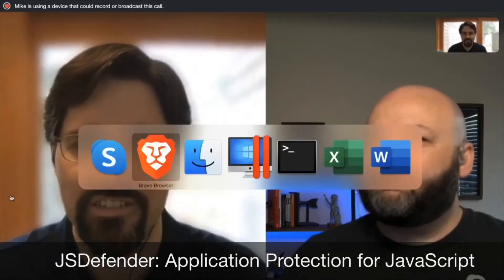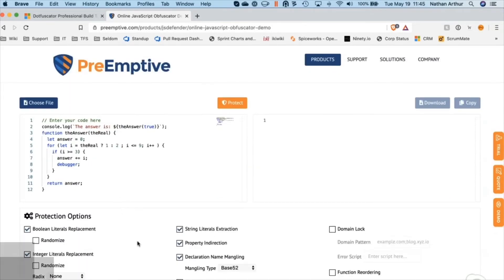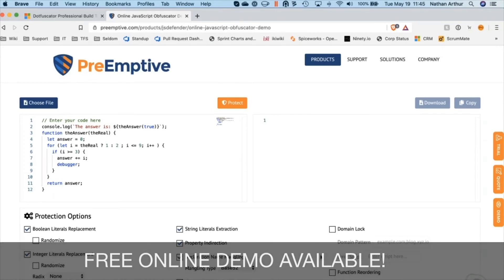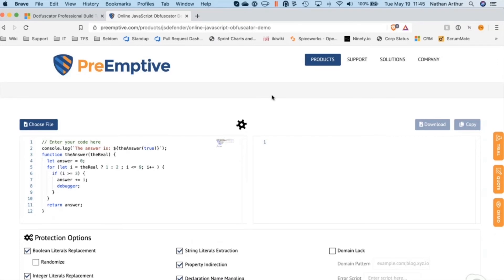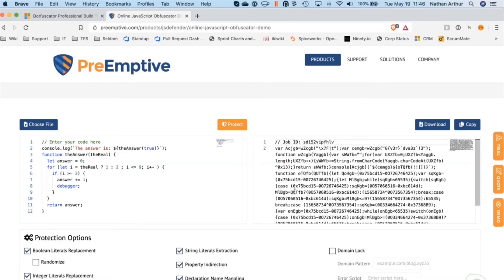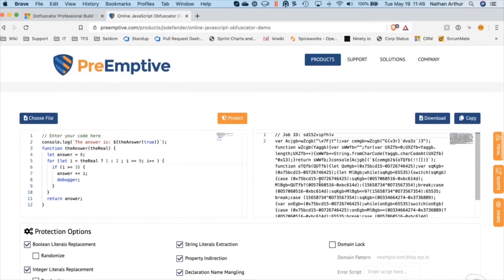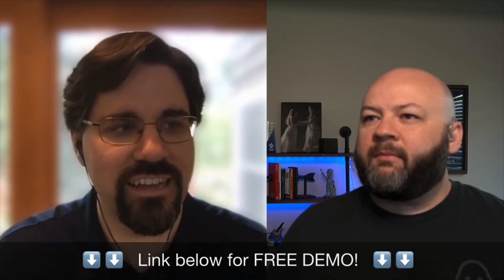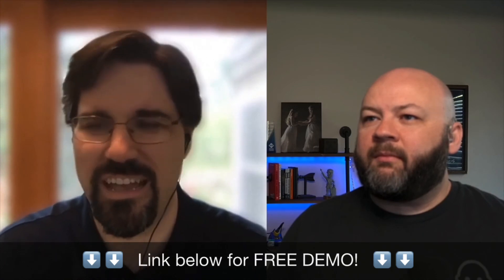MSBuild Aftershow: Dotfuscator and JSDefender Announcements from PreEmptive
Nathan Arthur, VP of Engineering at PreEmptive and Michael Folley, host and interviewer of the Microsoft Build Post Show, talk about latest updates and news from PreEmptive. A new era of Dotfuscator tops out the list, as Dotfuscator 6.0 brings cross-platform support and continued ease of integration and use. PreEmptive also announced its newest product, JSDefender, Application Protection for JavaScript. FREE TRIALS of all products available:

Technical support is available during all of our trials!

Application protection - code hardening and runtime self-protection are integral parts of software development. PreEmptive has over 20 years of experience  providing security solutions for .NET, Android, Java and now JavaScript applications.